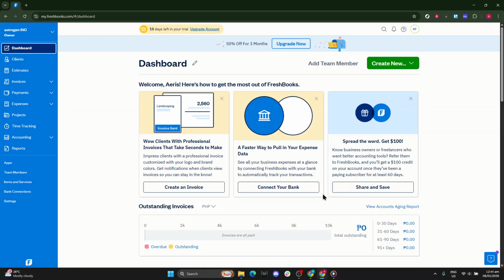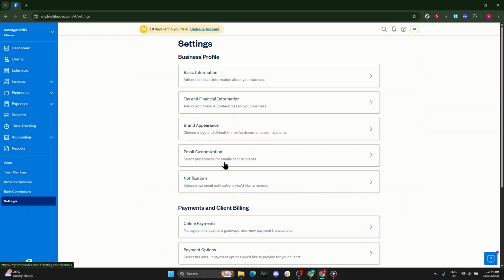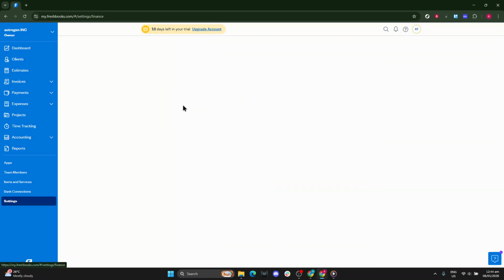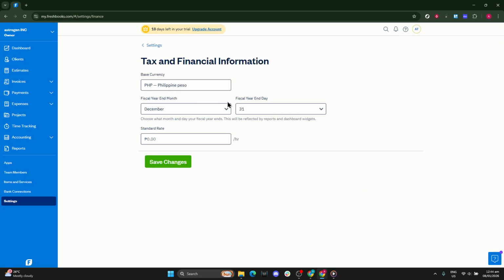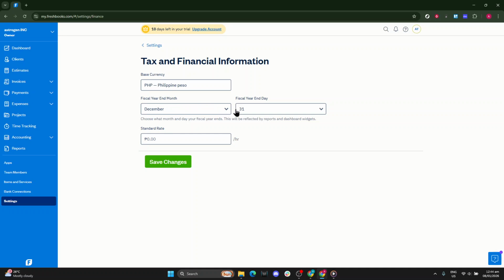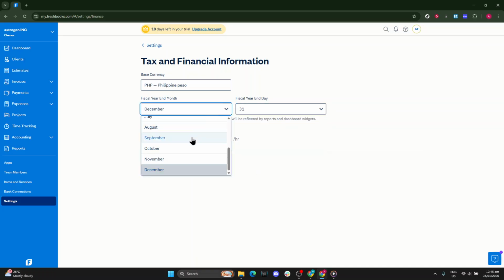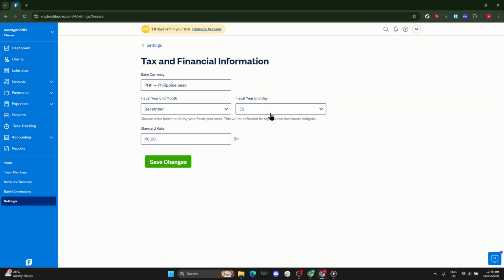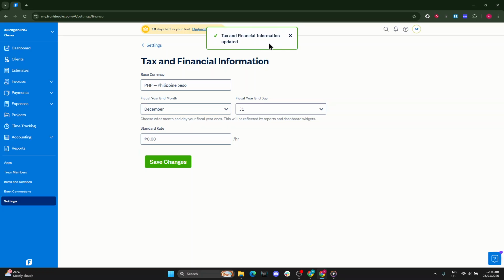How To Change Freshbooks Fiscal Year End Date | 2026 | Step-by-Step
Learn how to change your FreshBooks fiscal year end date 📅 | 2025 with this step-by-step guide. Adjust your accounting period, keep financial reports accurate, and ensure compliance with your business’s fiscal schedule.